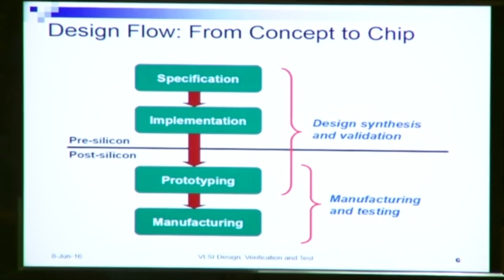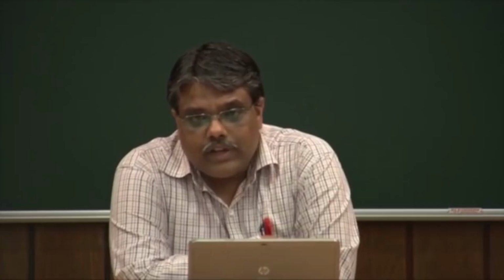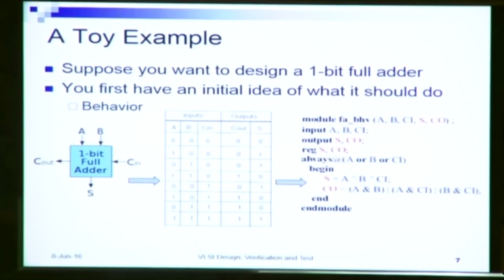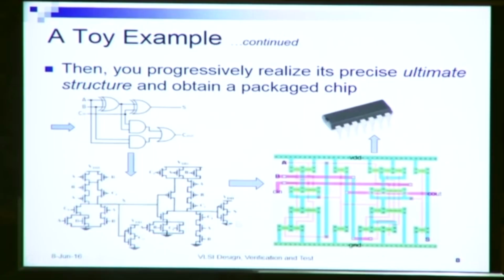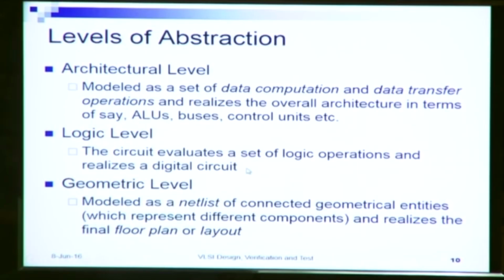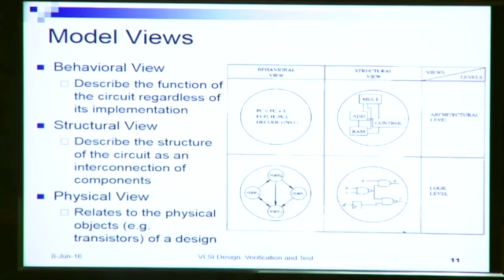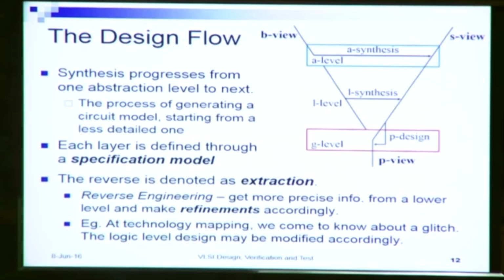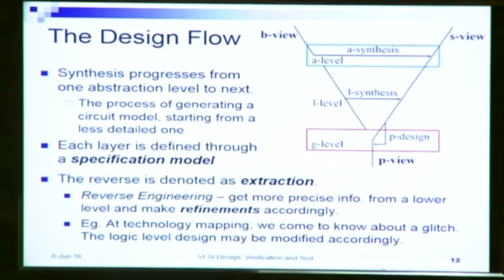Introduction Part-2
Course Name: VLSI Design Verification And Test
Name of Presenter: Dr. Santosh Biswas, Prof. Jatindra Kumar Deka, Prof. Arnab Sarkar